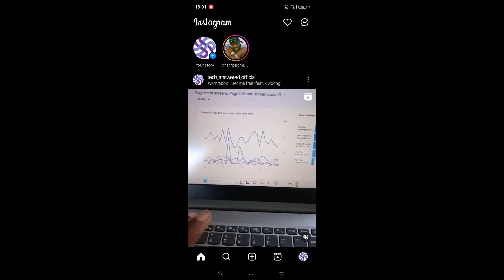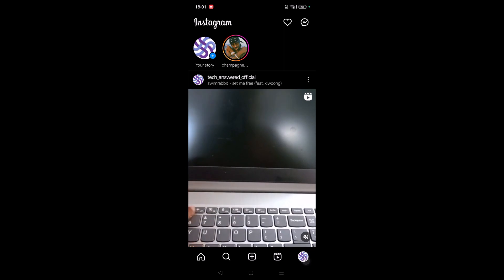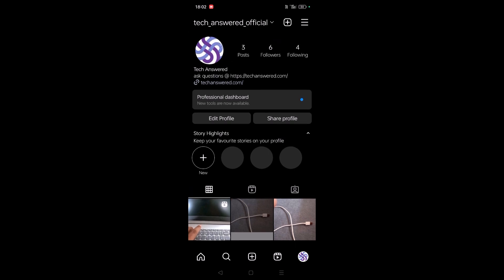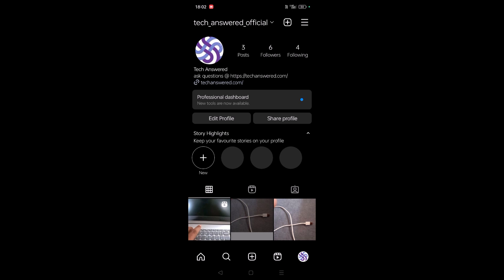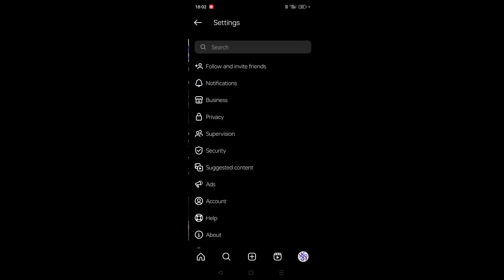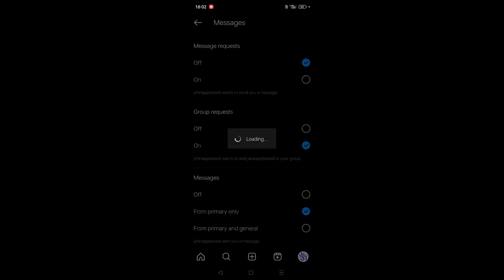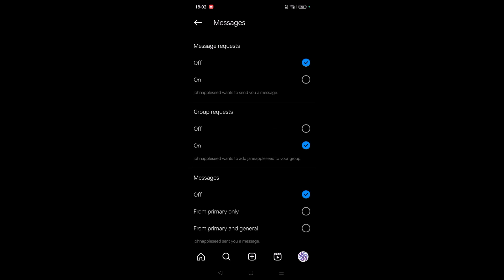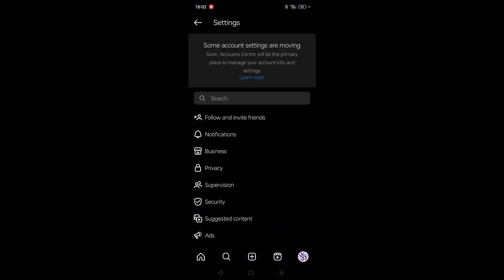How to turn off notifications for a second Instagram account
If you have two Instagram accounts on your Instagram app, then you don't want to receive notifications for second account, then we can turn off notifications for that. see How we can turn off notifications for a second Instagram account.